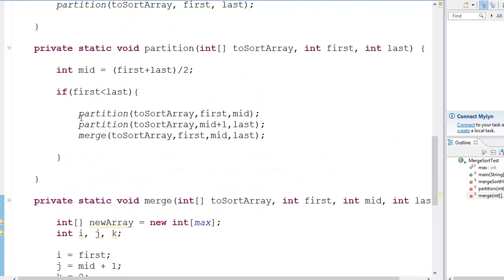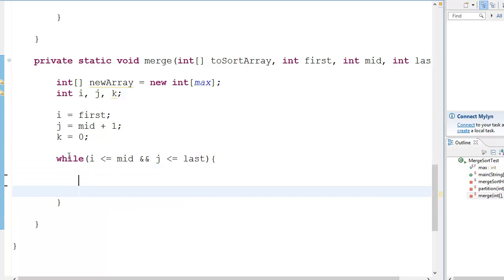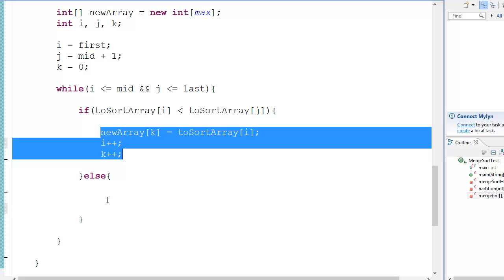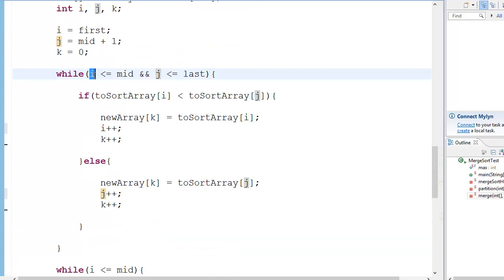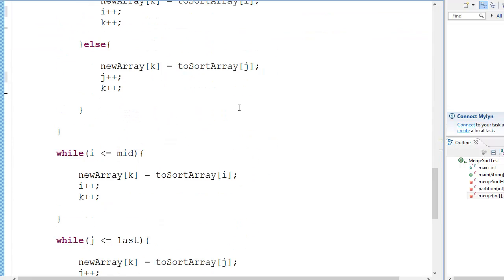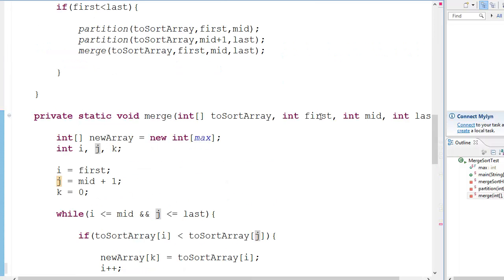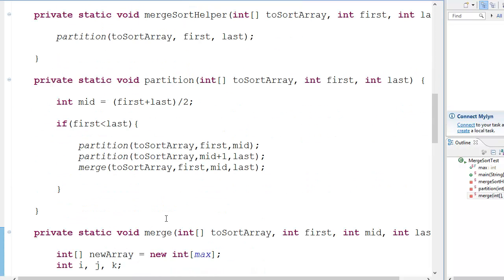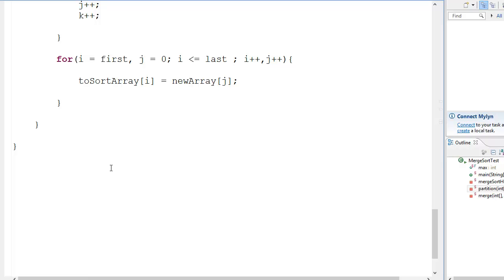Mergesort Algorithm | Code Tutorial | Part 2